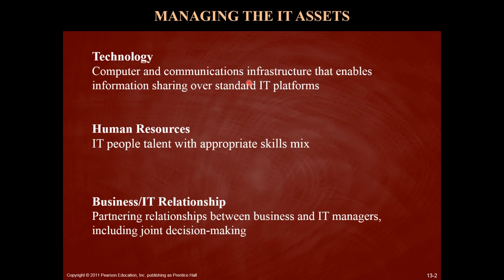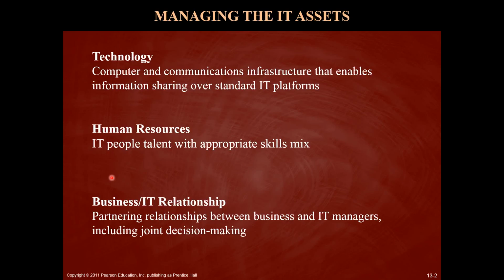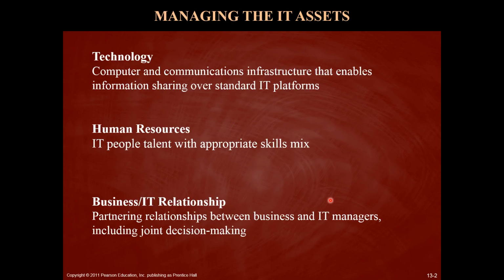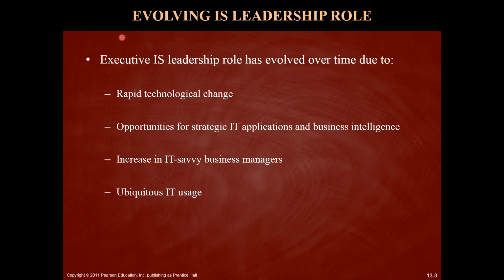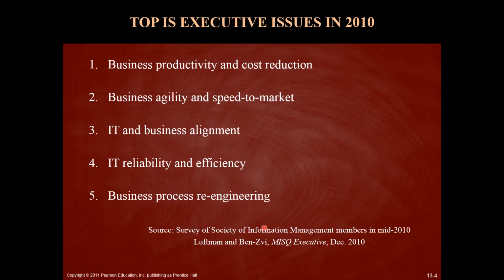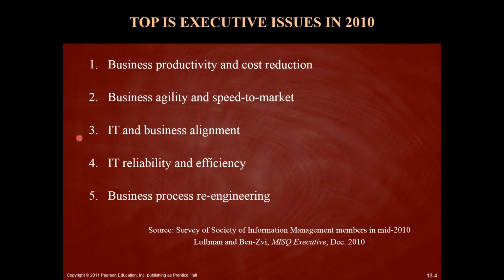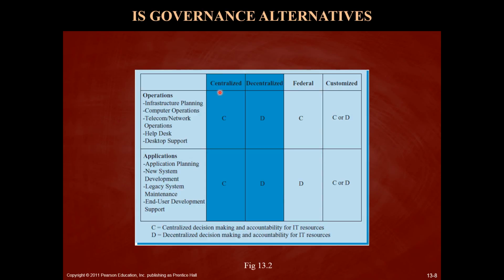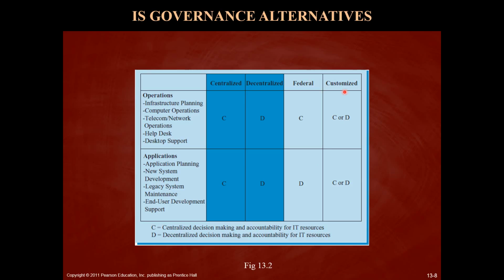Chapter 13 Part 1